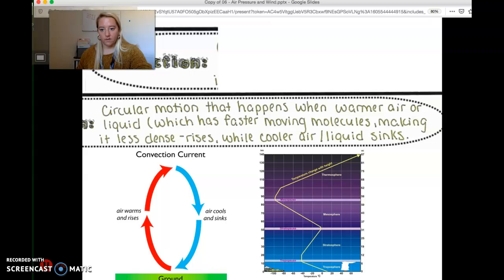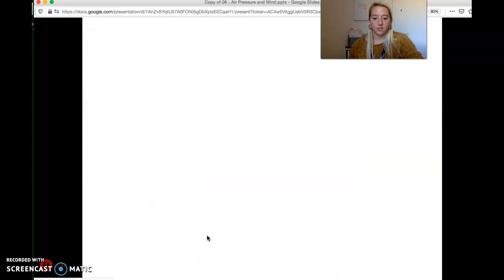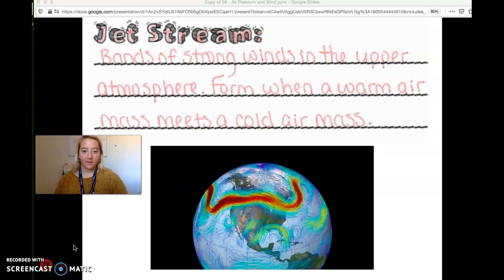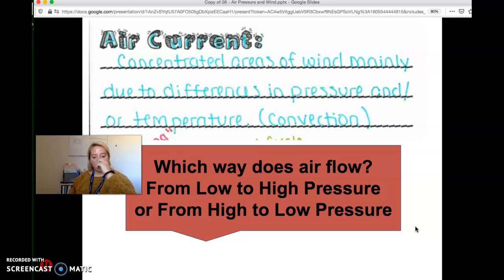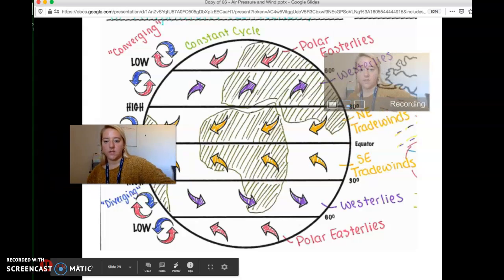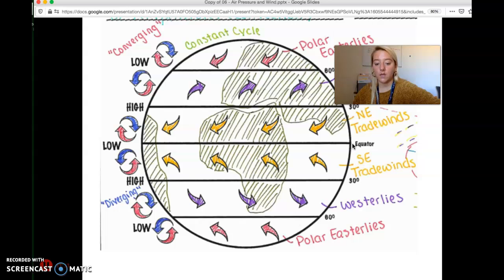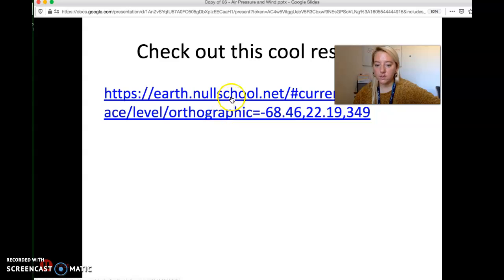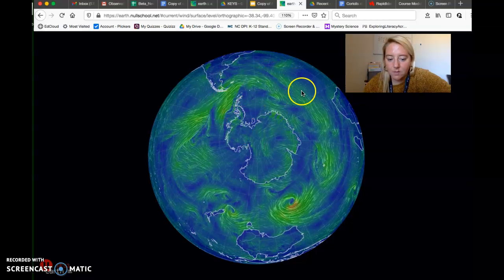Winds doodle notes